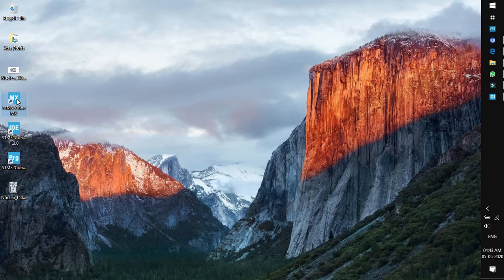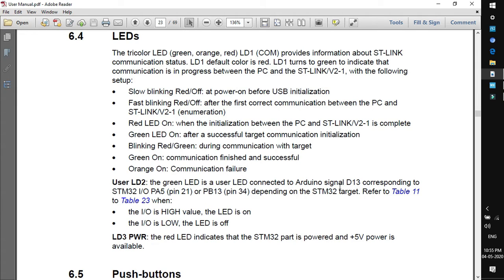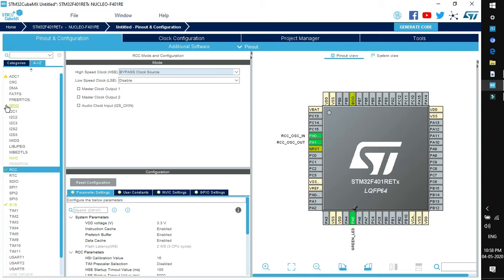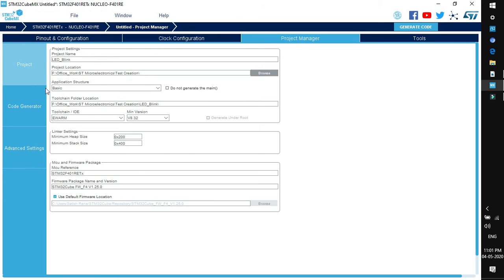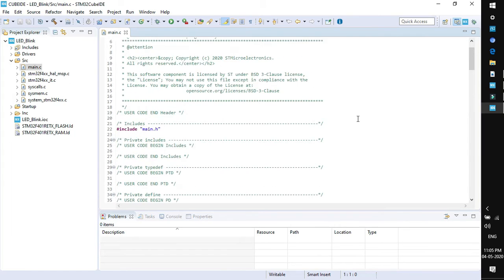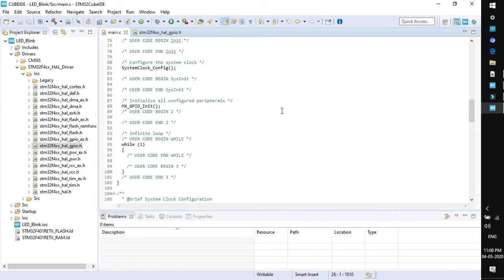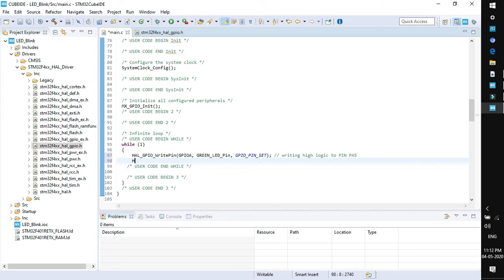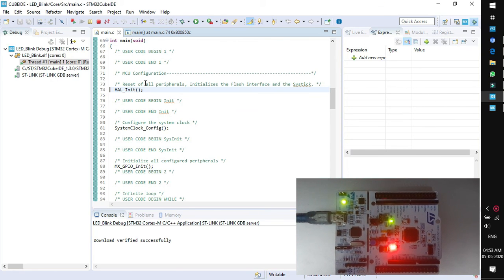Tutorial 6: LAB - LED Blinking in STM32 using STM32CUBEMX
Let us understand step by step to work on the first practical session i.e. LED Blinking using STM32CUBEMX.

About us: Hexnbit  provides one-stop solutions for the students & working professionals in Skill development programs. The platform not only provides subject expertise to the candidates but also, give them industry exposure to apply their learnings analytically in a practical real-world.